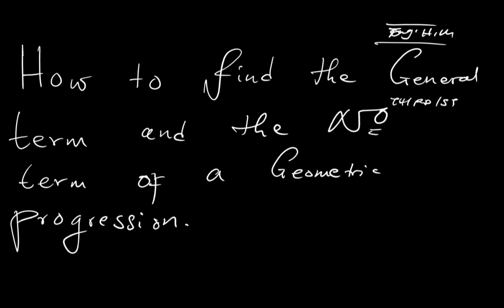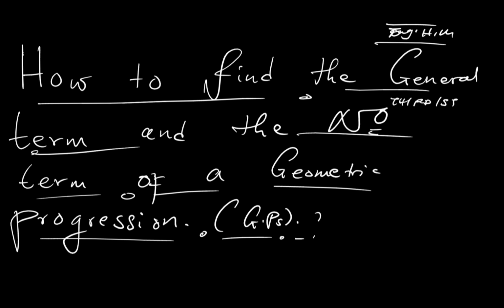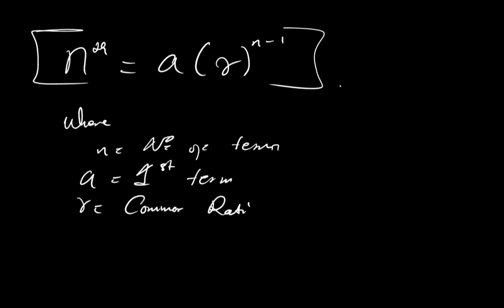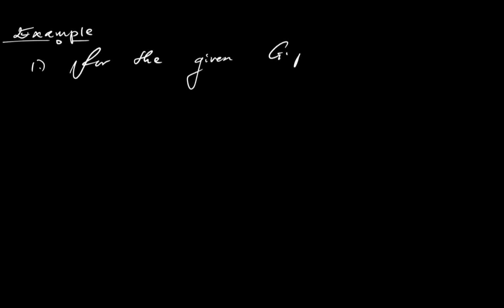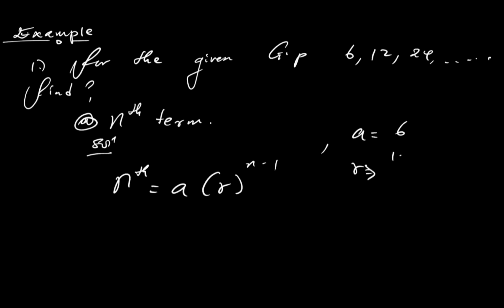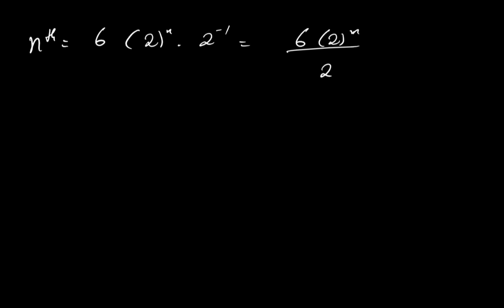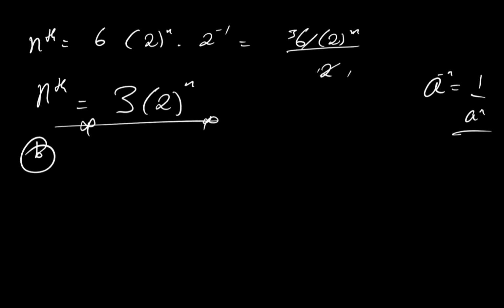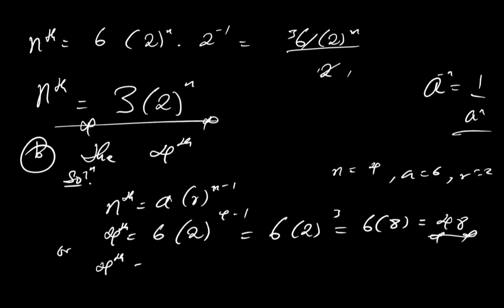GEOMETRIC PROGRESSION PART 1